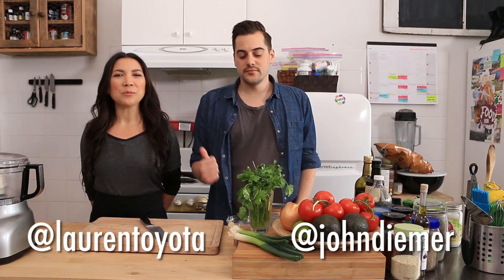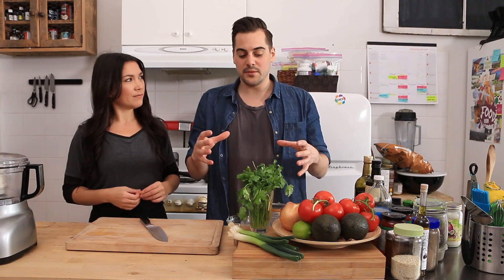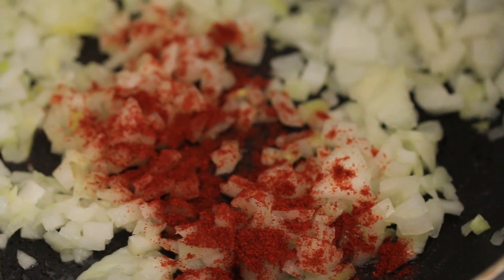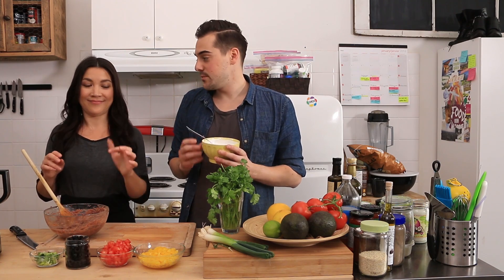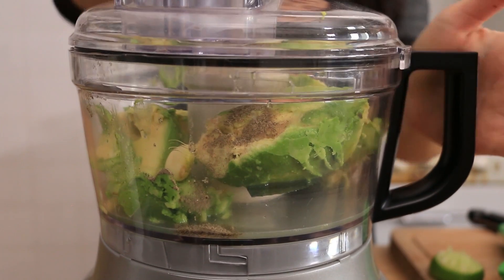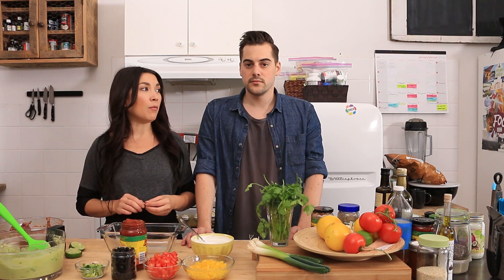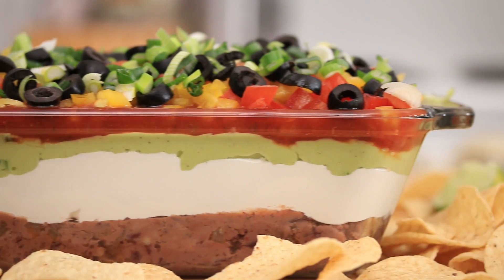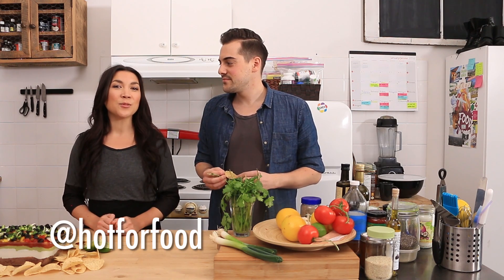the best vegan 7 layer dip | hot for food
how to make the best vegan 7 layer dip... a game day classic!

** SHOT ON CANON 70D **
** OUR BLENDER BY VITAMIX **